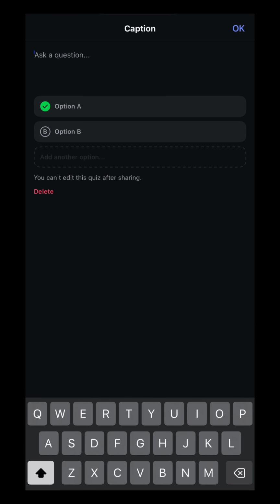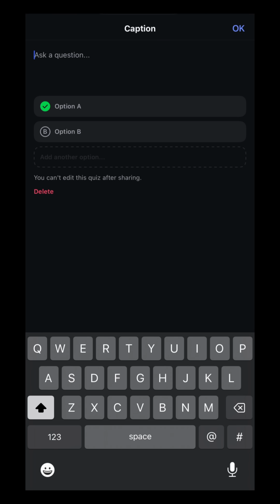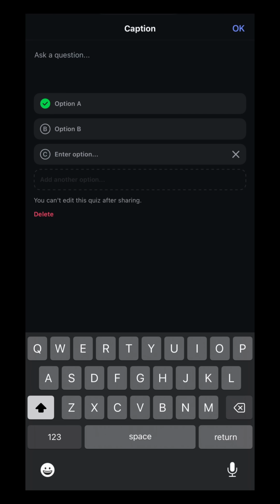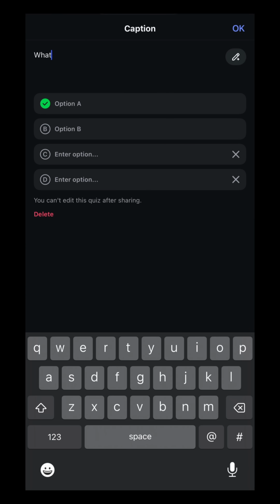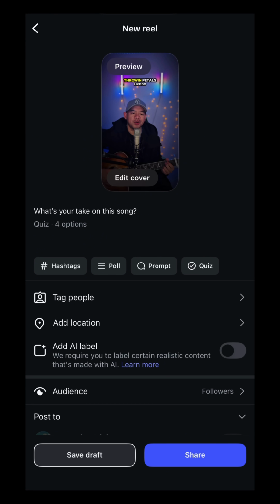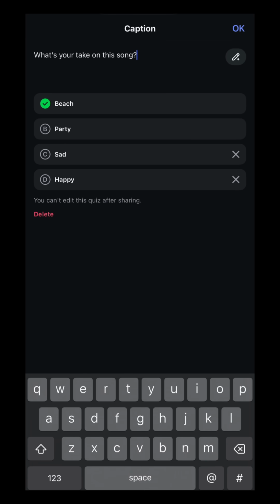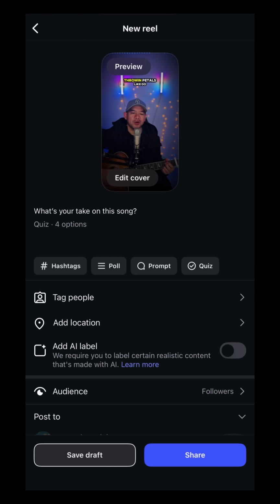Instagram Adds NEW Quiz Feature to Reels & Posts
Instagram has just introduced a brand NEW Quiz feature for Reels and Feed Posts – and it’s a game-changer for engagement! 🎉 In this video, I’ll show you how to access the Quiz feature, how it works, and how to use it to boost interaction with your followers